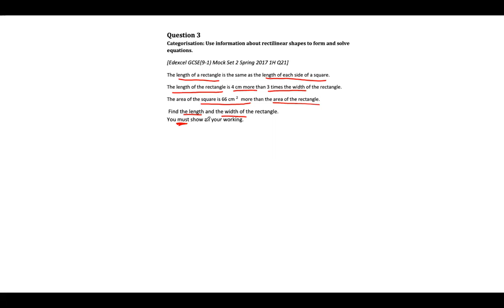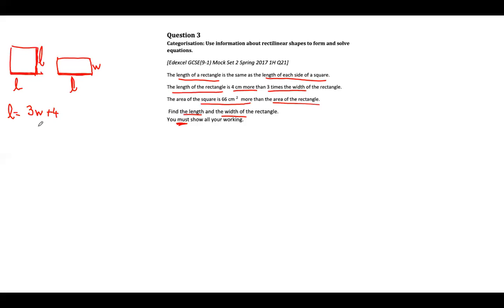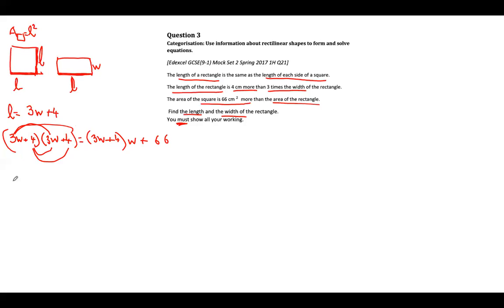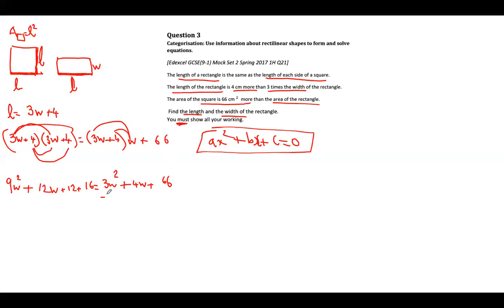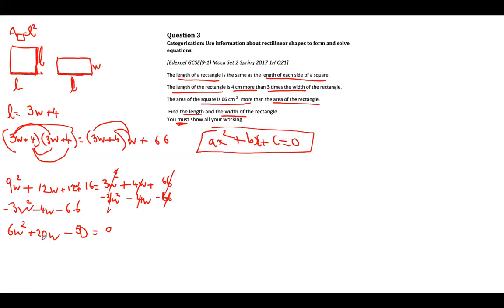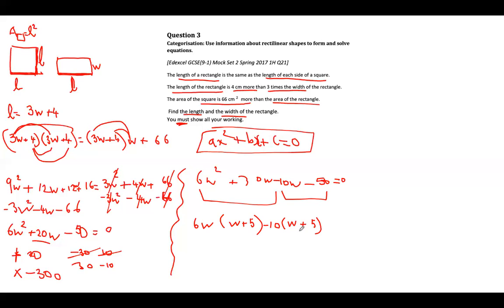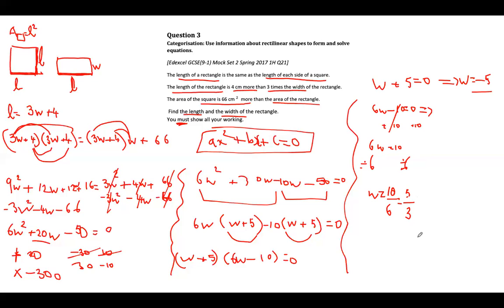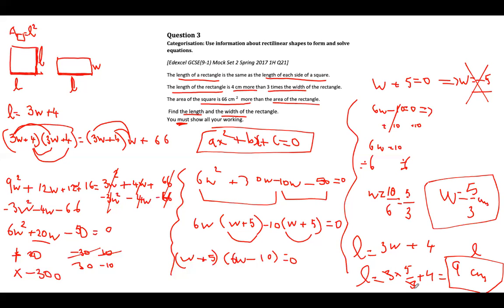Area and sides of a rectilinear shape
Here you will find all you need for your GCSE maths course.